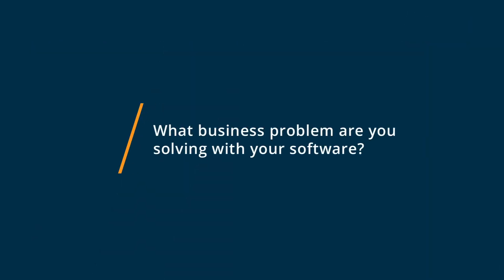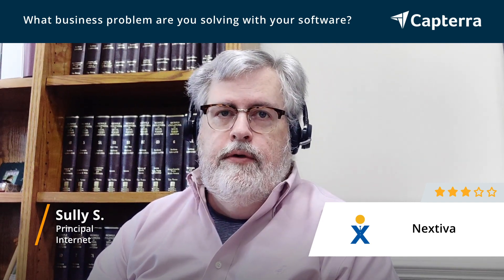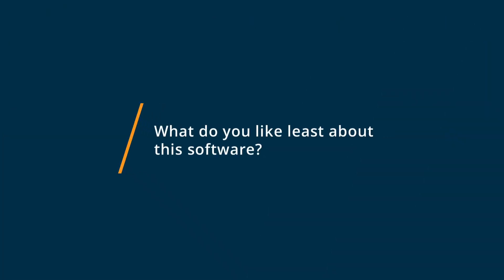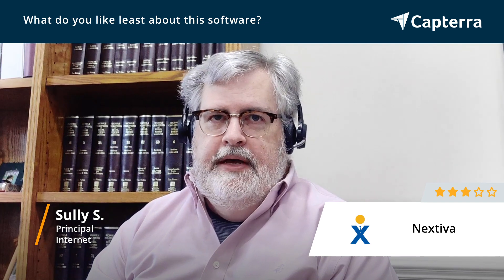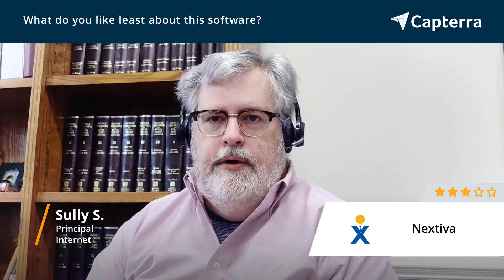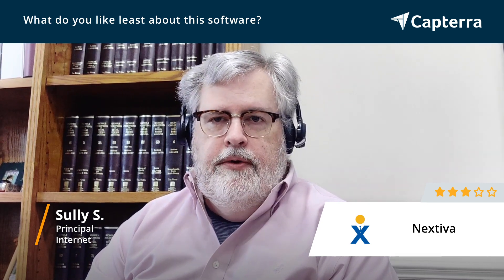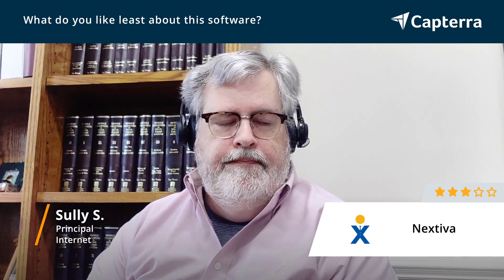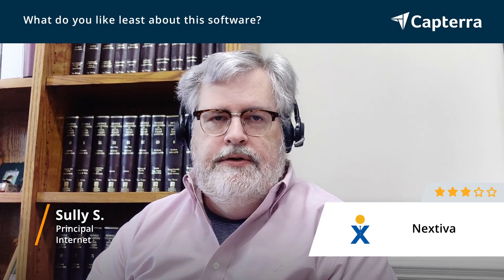Nextiva Review: It‚Äôs Not For Everyone.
"Nextiva Review 2023.

0:00 Intro
0:11 What business problems are you solving with Nextiva?
0:24 What do you like most about Nextiva?
0:32 What do you like least about Nextiva?"